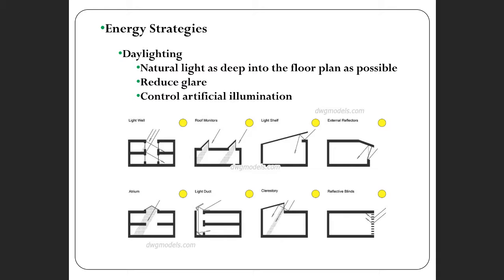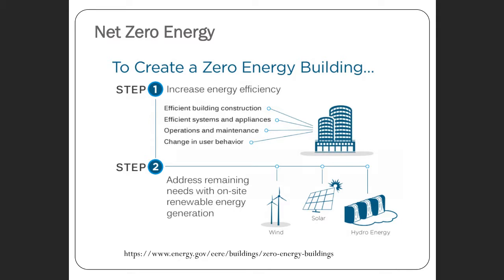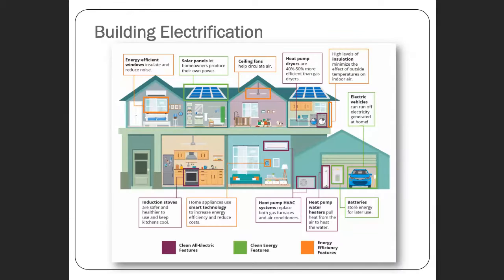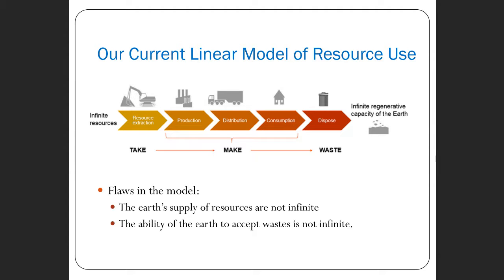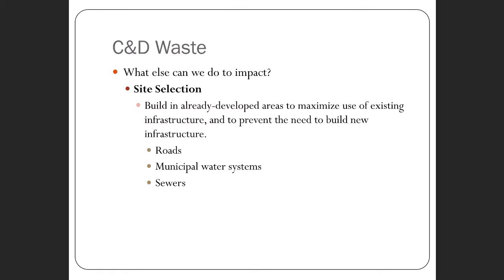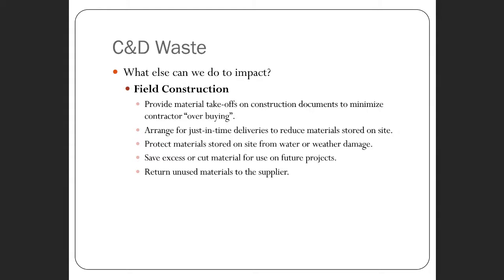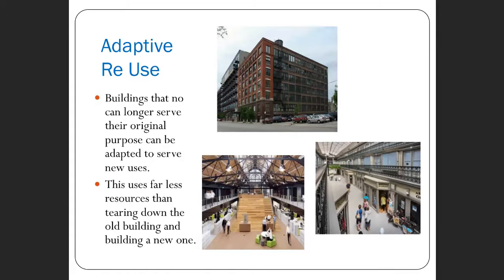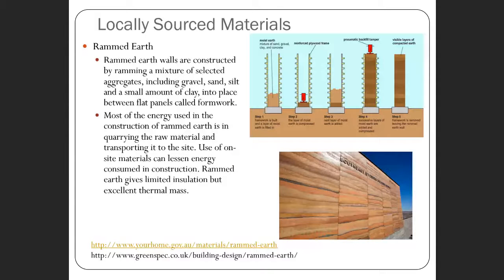ARC 110 Week #14 Part 2